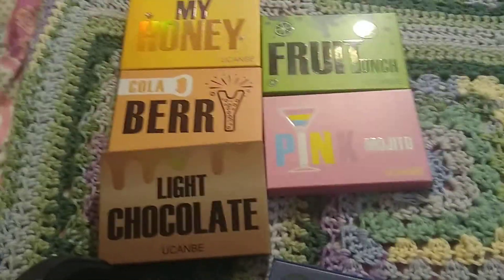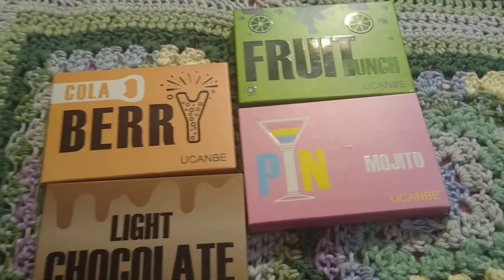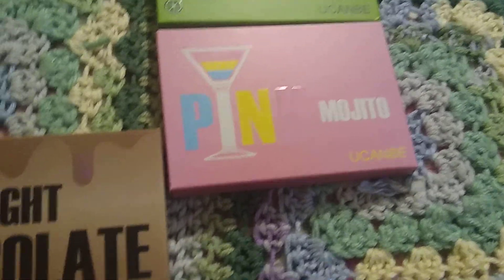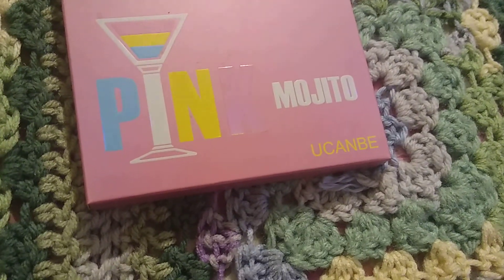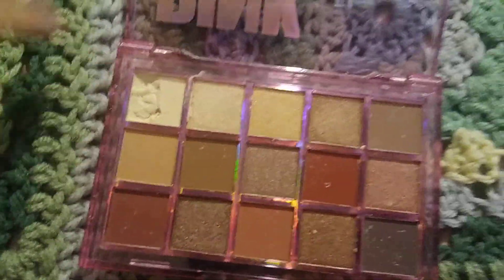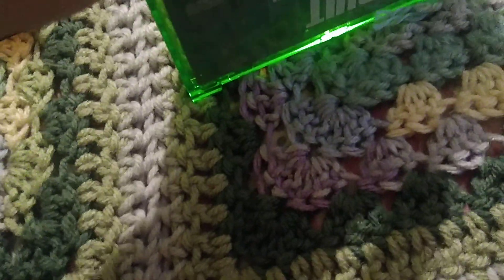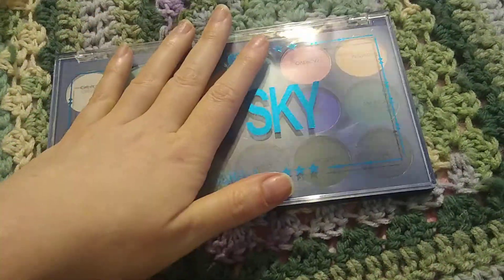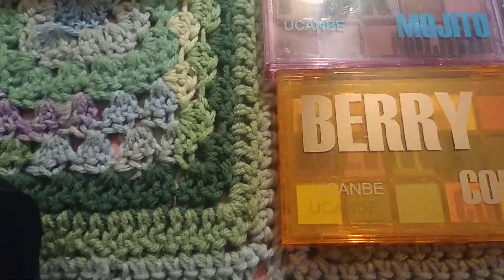Ucanbe and Ccolor haul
Just wanted to show y'all the eyeshadow palettes I bought and just received. Let me know what palette you would like to see me use in a look.